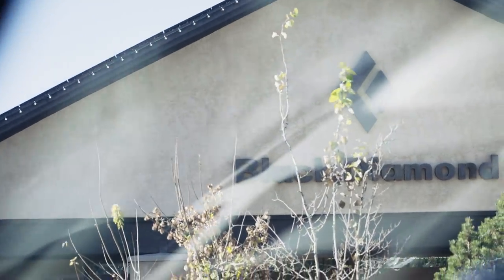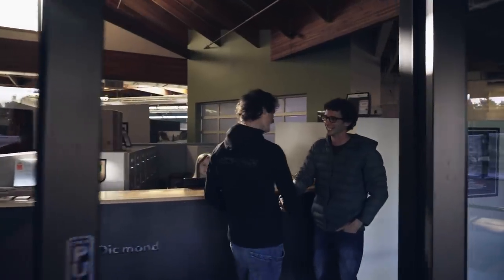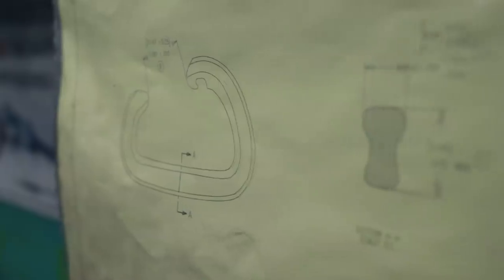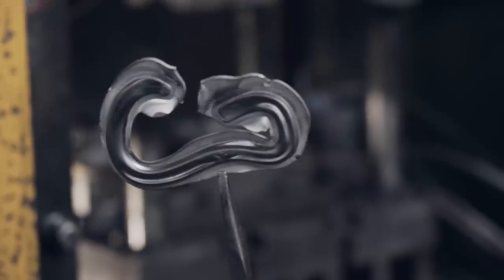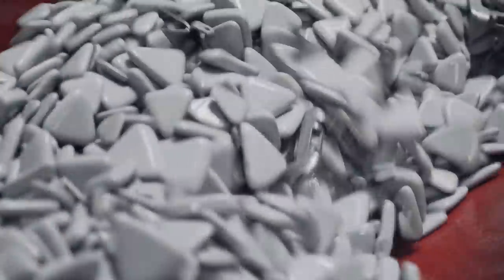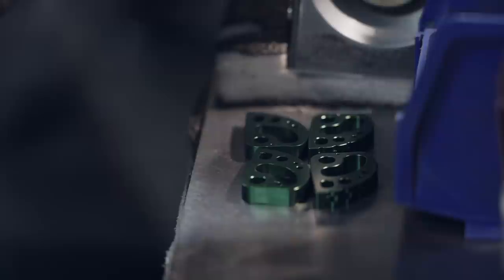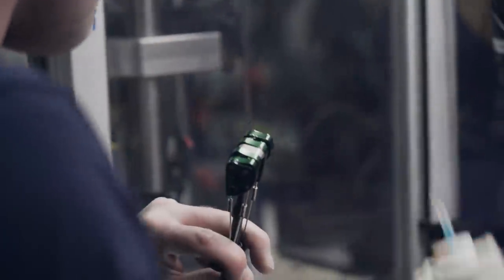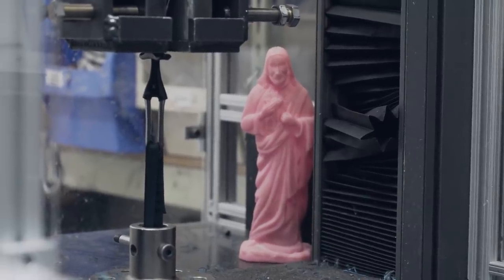BD Athlete Adam Ondra: The American Road Trip—A Visit to the Black Diamond Headquarters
This past November, during his American road-trip, BD Athlete Adam Ondra stopped by the Black Diamond headquarters in Salt Lake City to take a factory tour and learn first-hand how the gear he trusts his life to day-in and day-out is made.